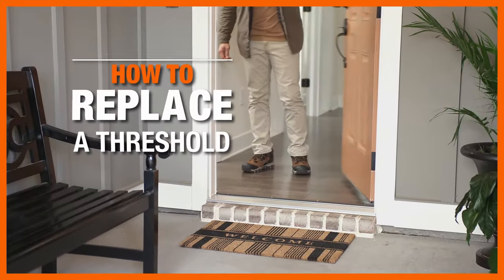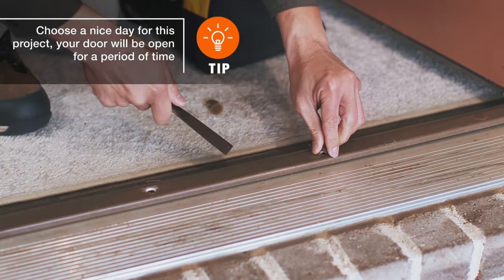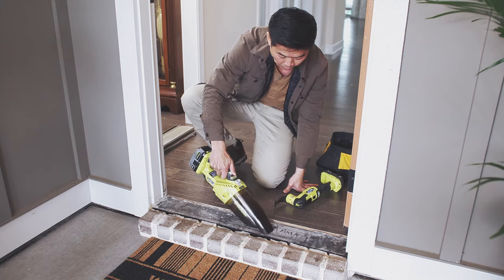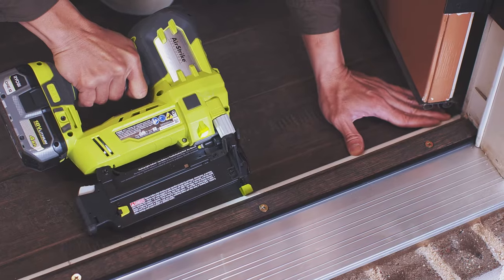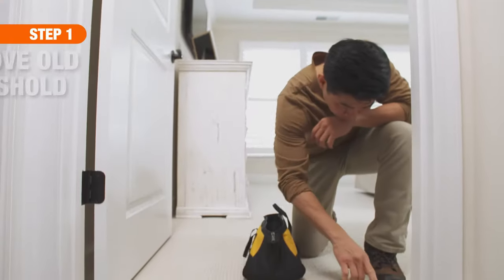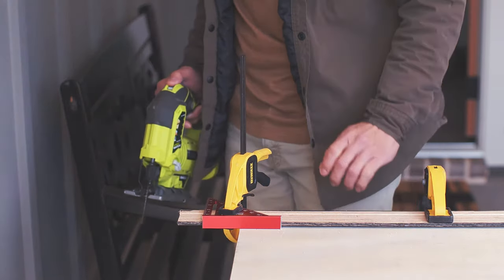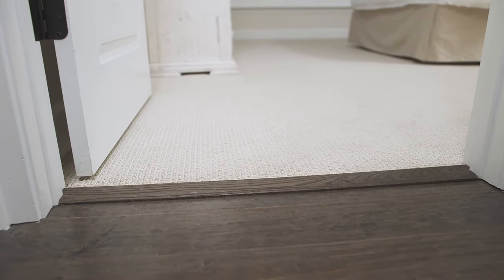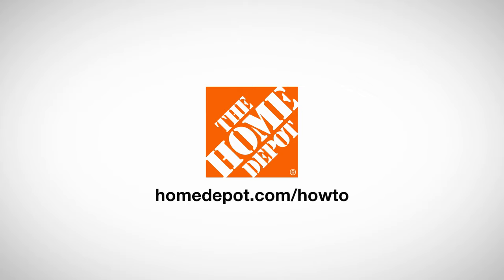How to Replace a Threshold 🚪 | The Home Depot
The threshold is an essential component of any home’s design. These decorative yet functional strips of wood or metal are installed at the bottom of the exterior or interior door frames. Thresholds can wear down over time from the constant foot traffic. Check out our Windows and Doors playlist for more how-to tips

This guide teaches you the basics of door threshold replacement for interior and exterior doorways and how to replace them with new models